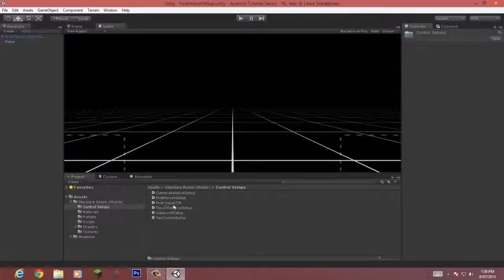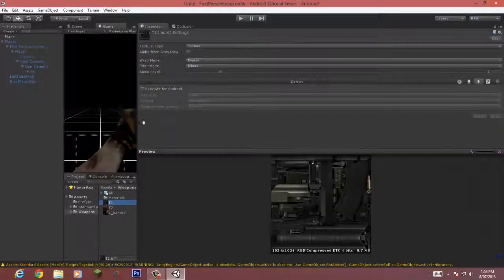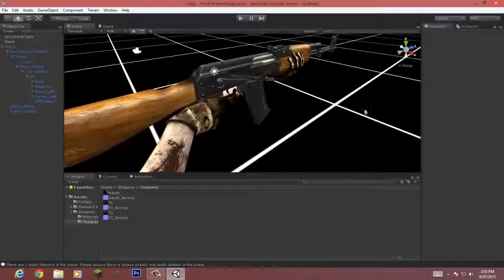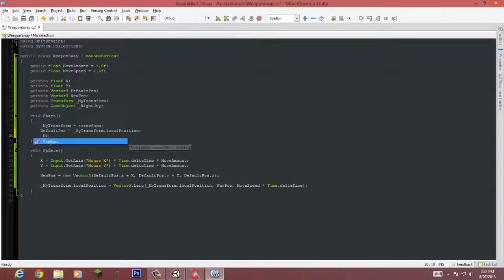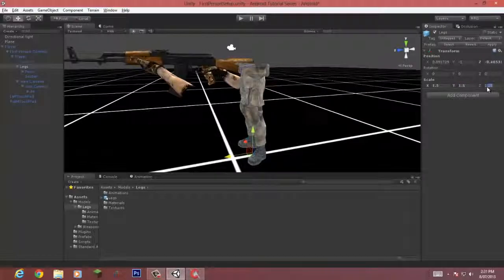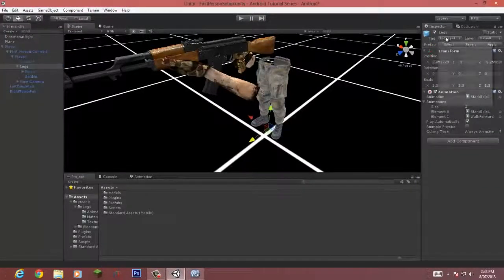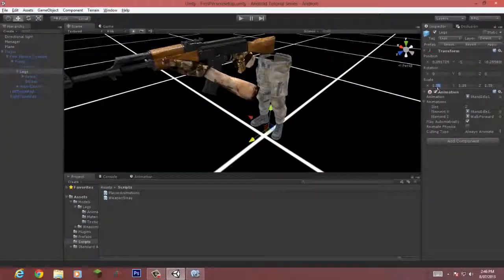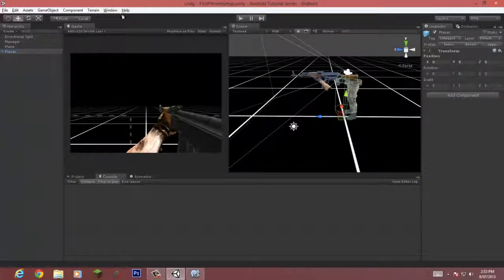Unity3D Android Tutorial SeriesFirst Person Shooter Episode 001